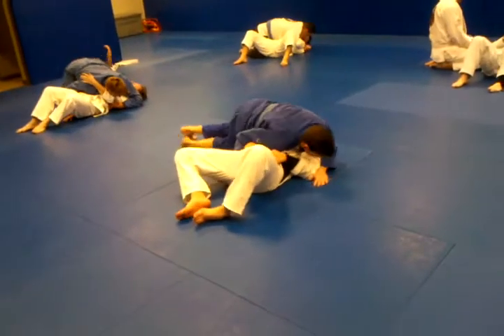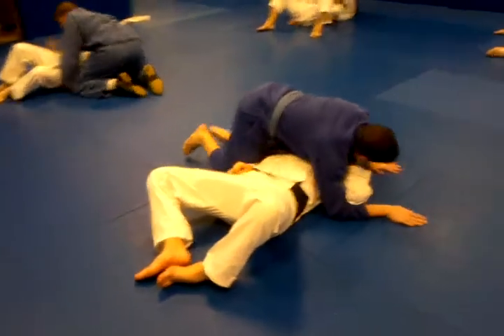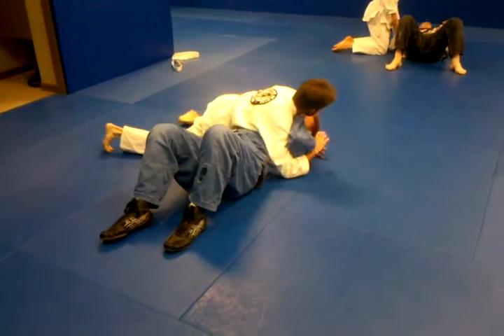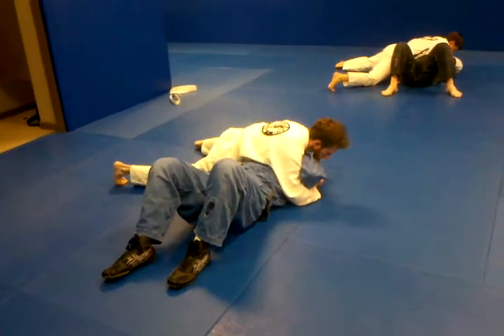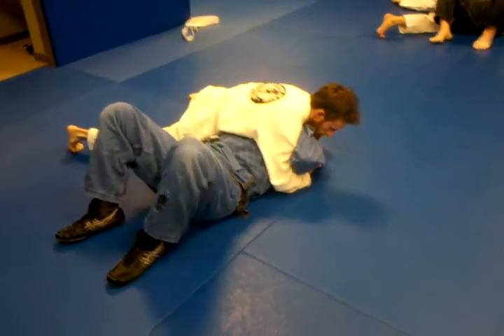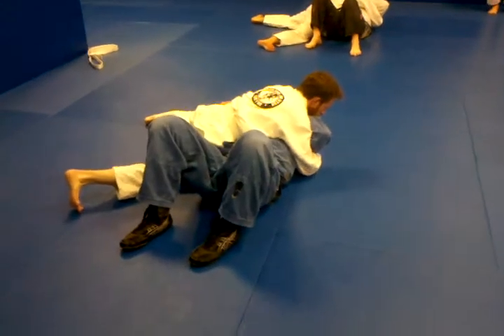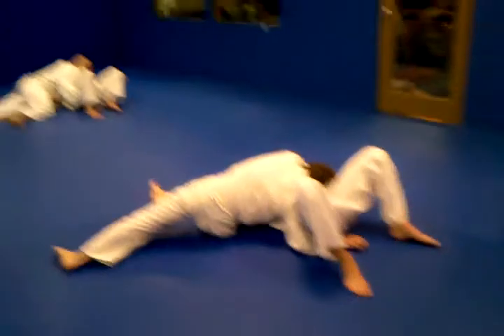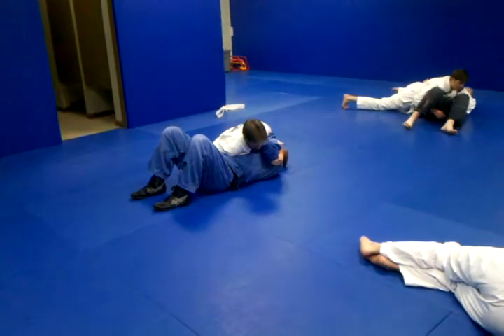Maintaining Side-Control - Easton Brazilian Jiu-Jitsu in Arvada, Colorado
Maintainining Side-Control